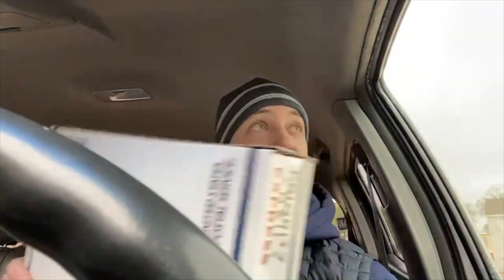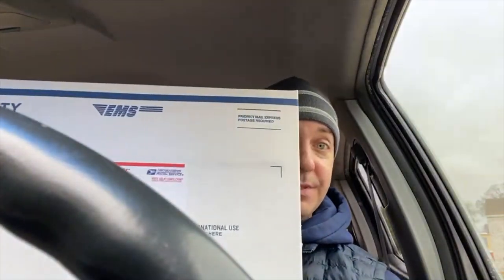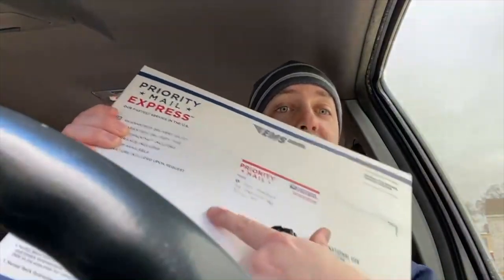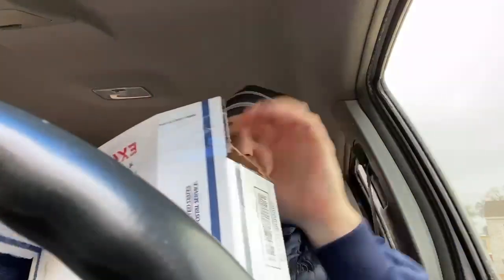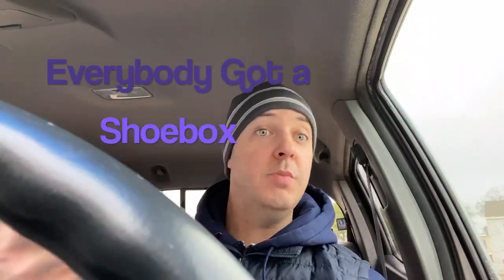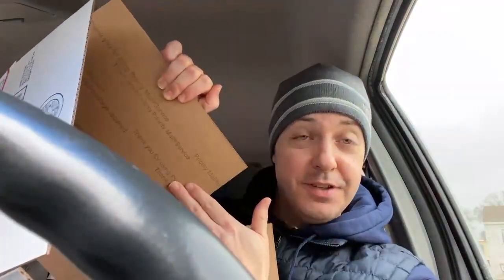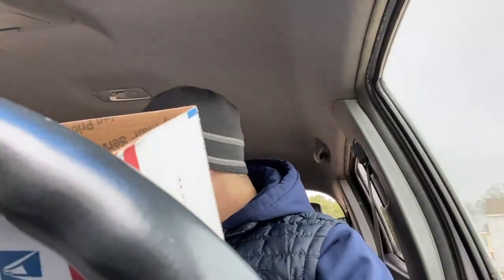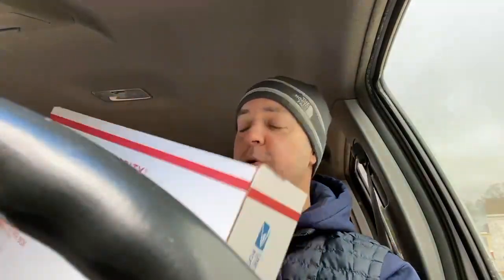Everybody Got a Shoebox, Not feelin the love with the Post Office!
Just not feelin the ❤ w/the Post Office these days! Ya'll feel me ? Sendin' mom's extra Christmas Gift that arrived late...